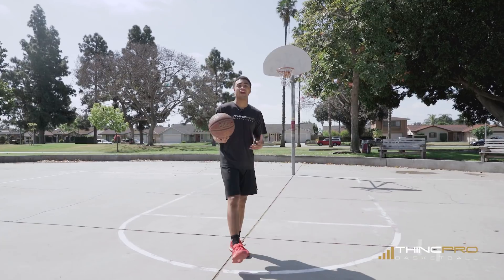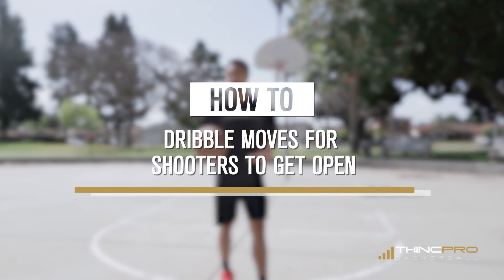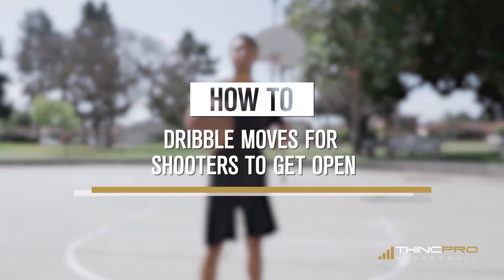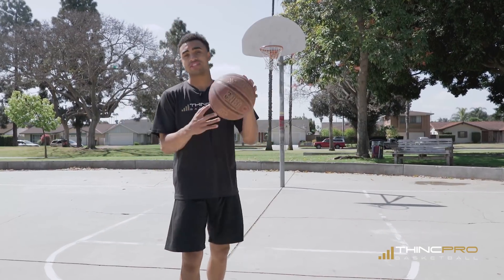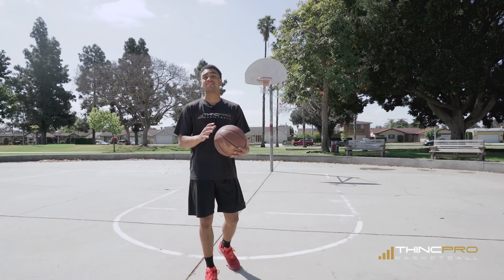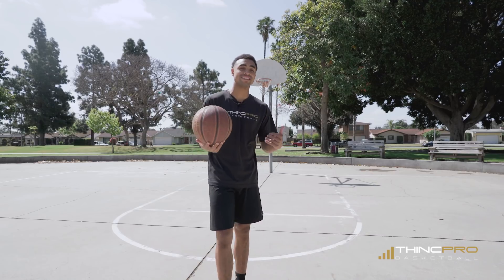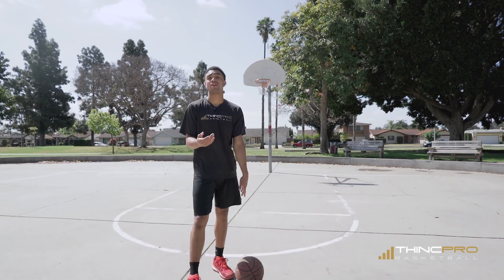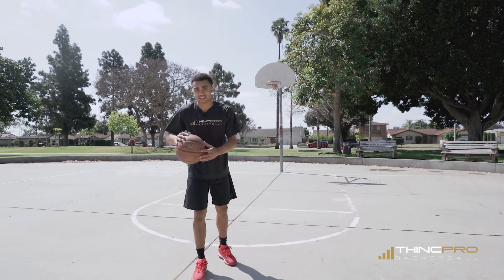How to: Deadly Step Back Moves for Shooters to Get Open!!! (USE THESE MOVES!)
How to get open in basketball! Use these step back moves to get open for your shot. These step back moves will allow you to get open for your shot and score more points in games. Add the step back basketball move and the behind the back step back move to your game to create space against tough defenders.

ABOUT COACH ALEX:

- 4 year starter in the NCAA (UC Irvine), 125 career starts, 3 years as Captain
- 3 year NCAA Division 1 Team Captain

Snapchat ➤ THINCPROBasketball